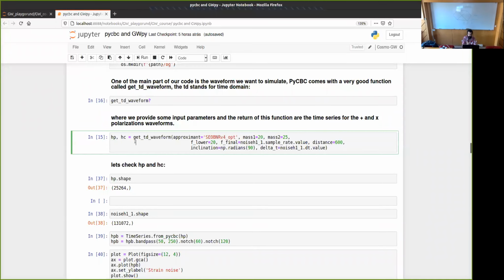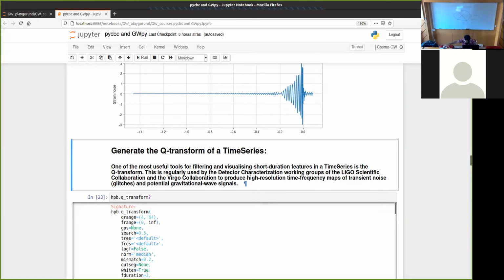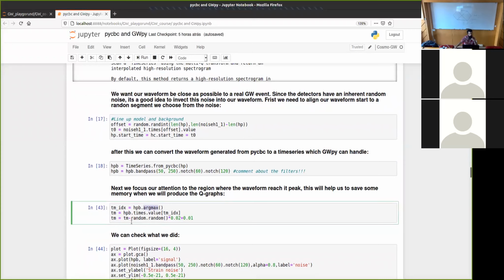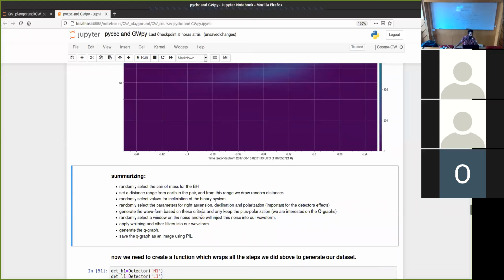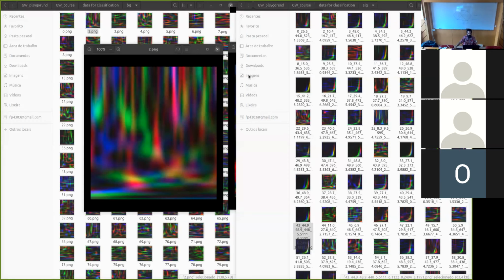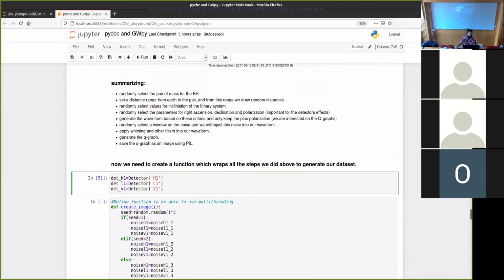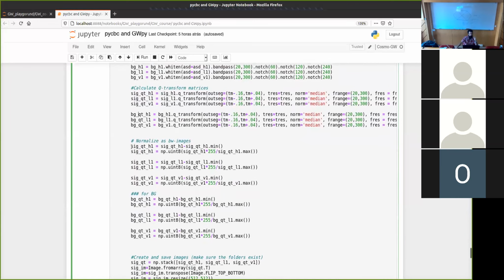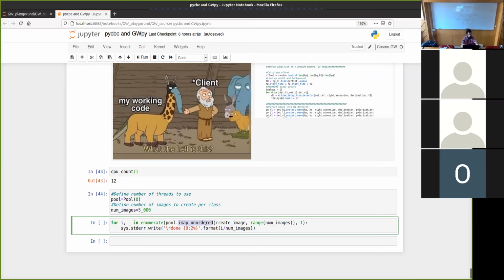Detecting binary black hole mergers with deep learning: a 100% glitchless speedrun walkthrough - pt3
Part 3/7 of the the deep learning lectures given at the Workshop on Compact Objects, Gravitational Waves and Deep Learning. Math Department Aveiro University 21-25 of september 2020.